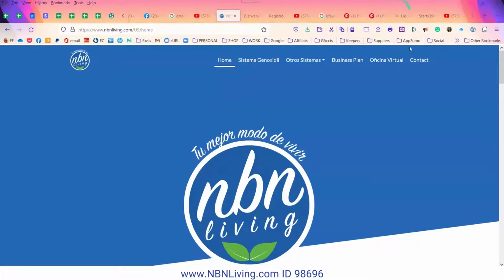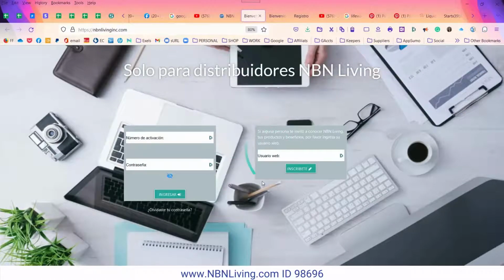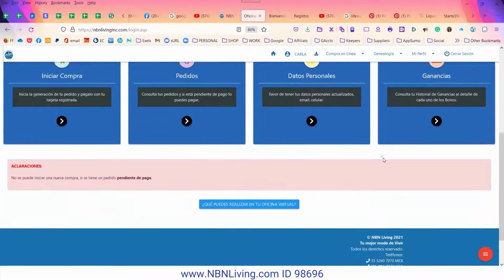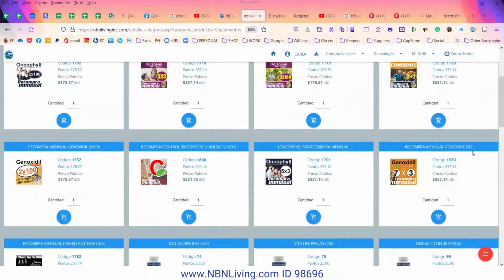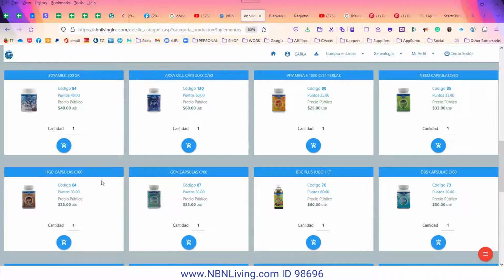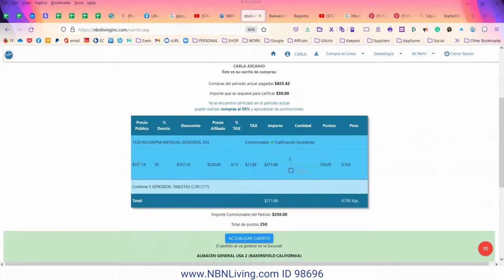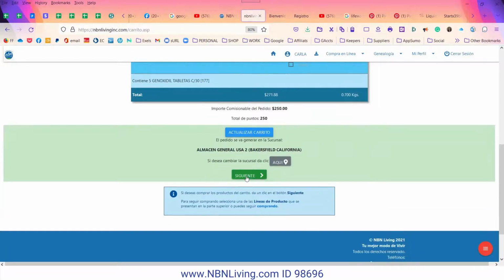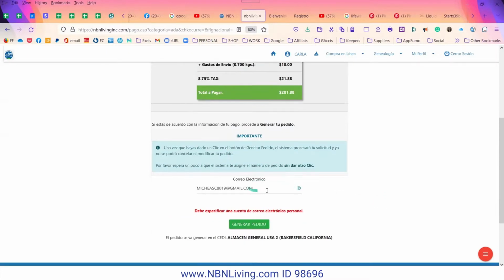Genoxidil - Tutorial How to log in and place your first order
ID 101018